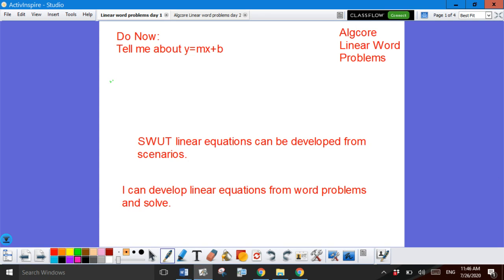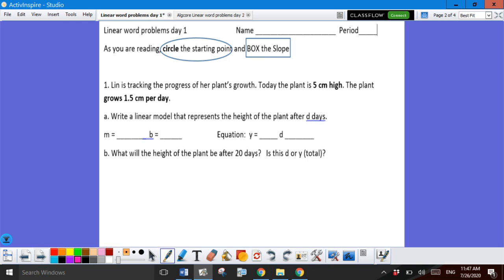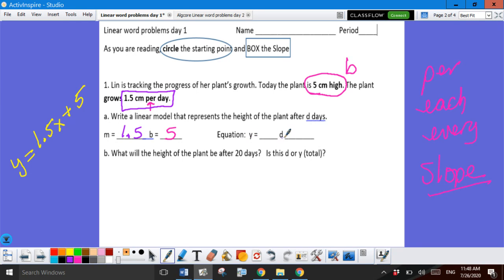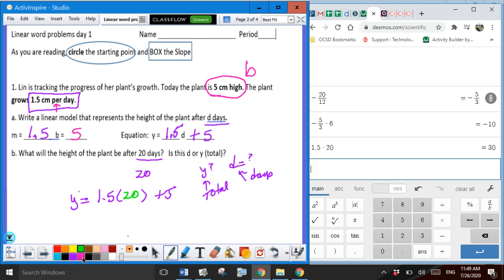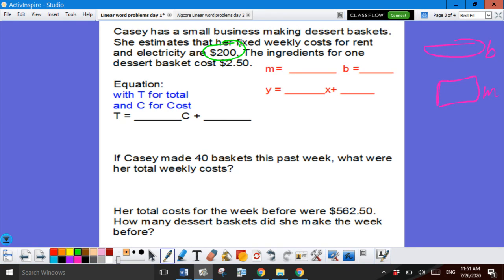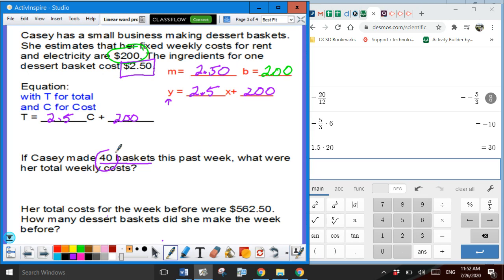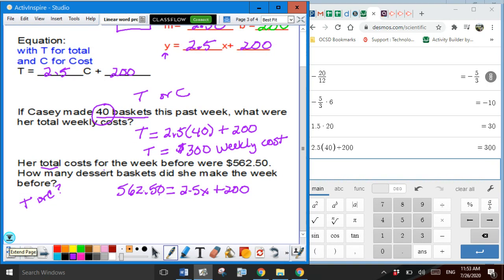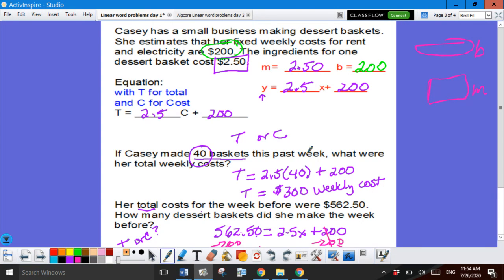Algcore Linear word problems SIF only day 1 Video